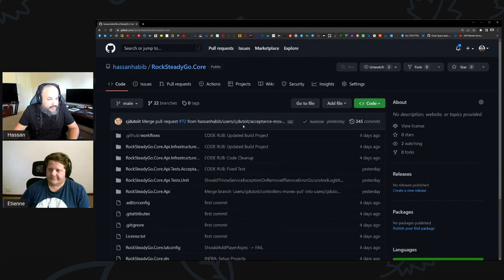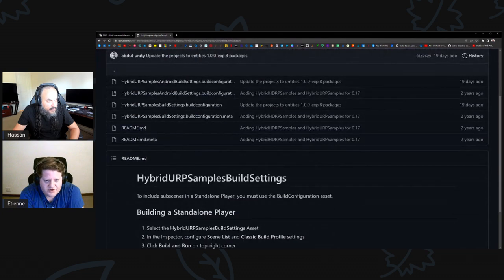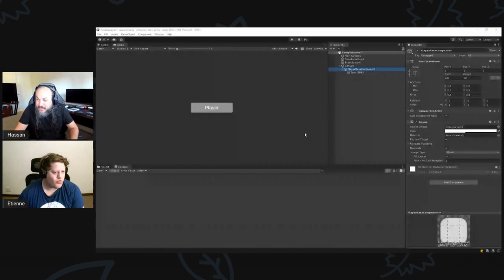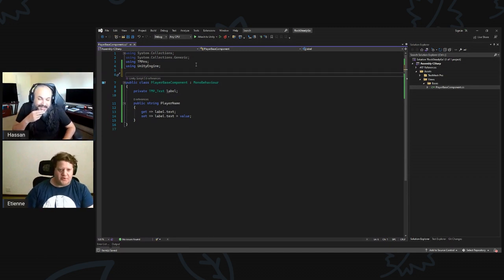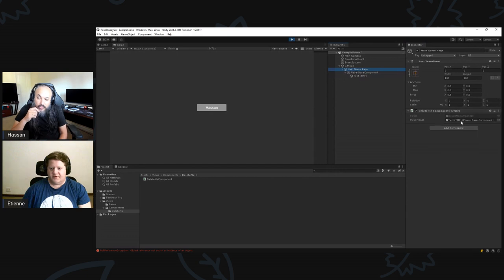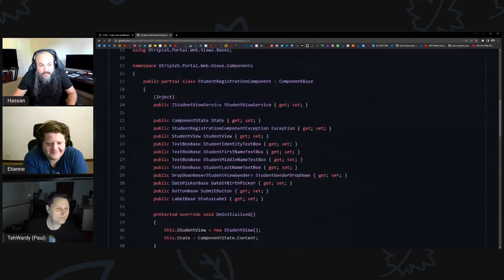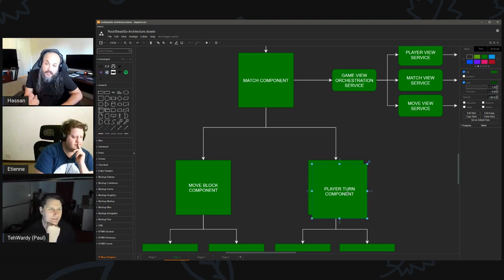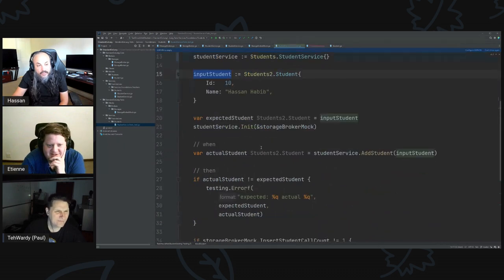GMDV001: Developing Base Game Components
In this session, Etienne, Paul and I will go through developing Base Game Components for a new game according to The Standard.